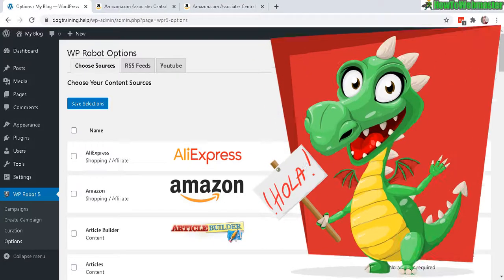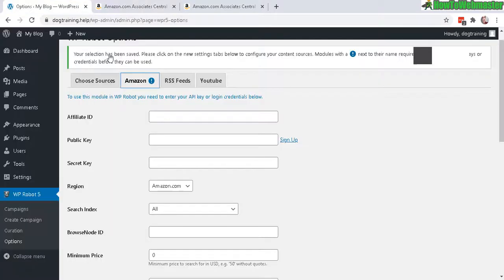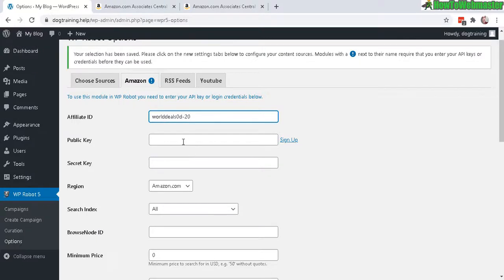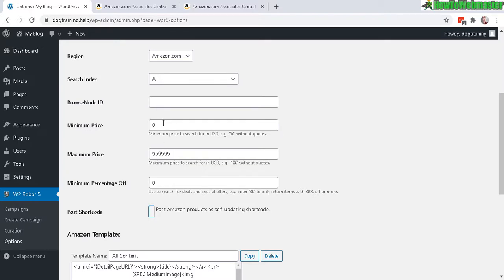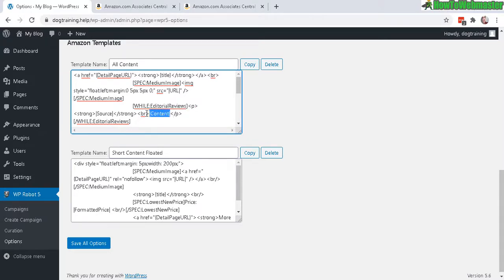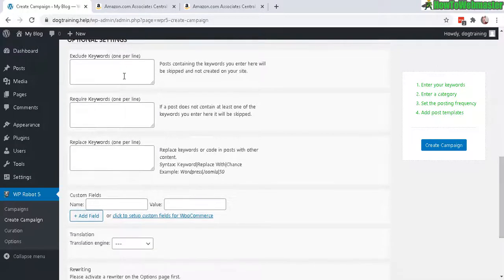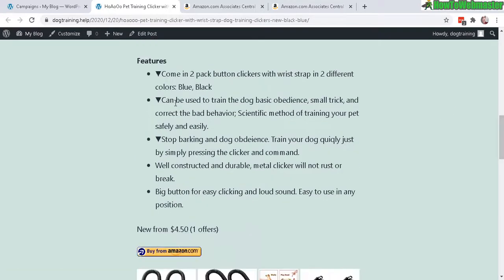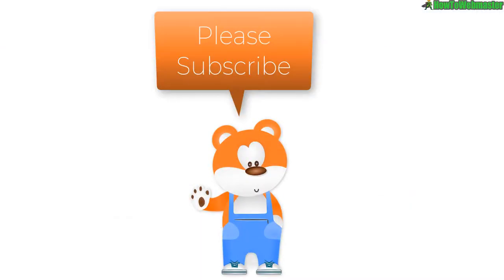Automatic Post Amazon Affiliate Products to Wordpress With WP ROBOT Plugin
Learn how to use WP Robot to automatically post amazon products to your wordpress blog tagged with your affiliate id. You can schedule to post amazon affiliate products automatically every hour, every day, or whenever you like.

⭐ More tutorials on WP Robot plugin and my progress on building automated sites with this plugin, see my playlist

🥇 WP Automatic Review My Overall Rating : 4.95 out of 5 ⭐
-Automated content generation
-LOTS of content sources
-Spinning & translating features
-Works on any theme
-Customizable post templates (use multiple sources at same time!)

*NEGATIVE Points
-Customizing the post template to make them more unique requires a little bit of technical knowledge.
-Yearly subscription prices

Overall, WPROBOT is probably the most established autoblogging plugin on the web. They were the first and still is the most popular wordpress auto blogging plugin with a huge amount of sources, great support, and actively adding new features & updates.